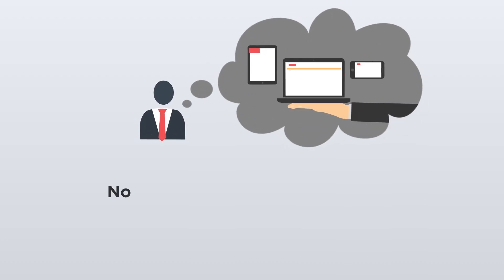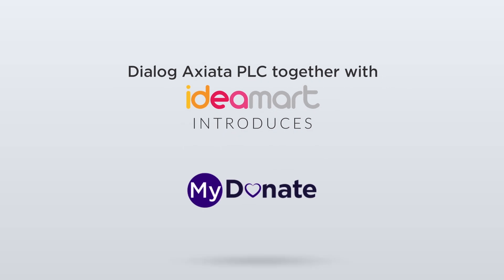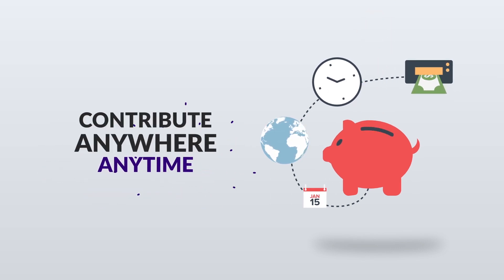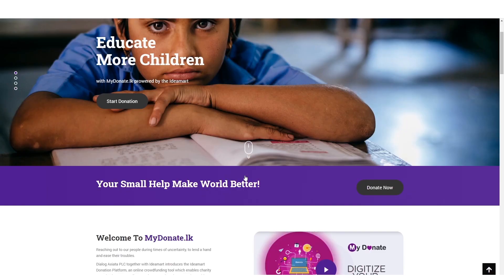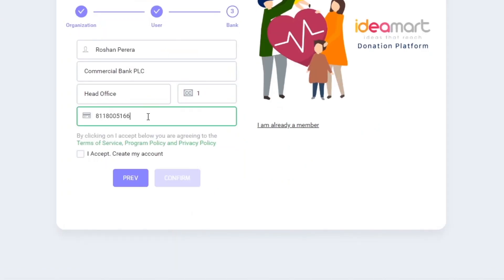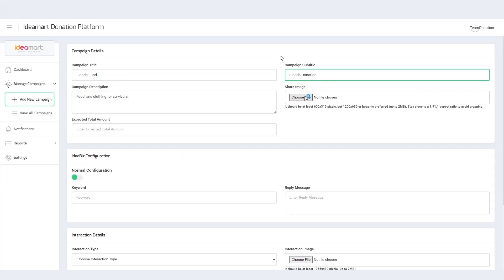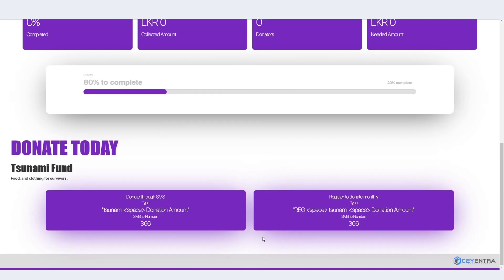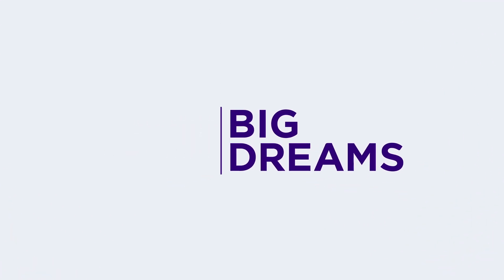MyDonate - Digitize Your Charity Today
Dialog Axiata PLC together with Ideamart introduced MyDonate, an online crowdfunding tool which enables charity organizations to coordinate and execute donation campaigns with ease.
User friendly, efficient and accessible from any device with an internet connection, MyDonate is an online crowdfunding platform which empowers users (the “Charity Organization”) to create donation campaigns for benefactors (the “Donors”) to fund via a simple SMS. This virtual donation platform uses a 'text-to-donate’ mechanism to seamlessly collect funds for charity/donation organizations.